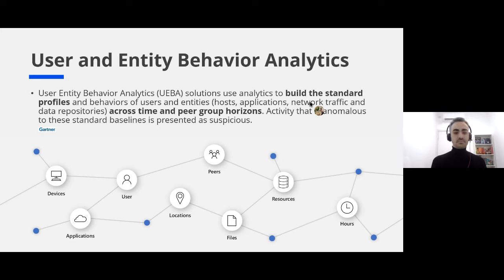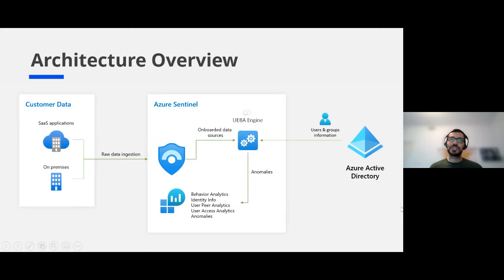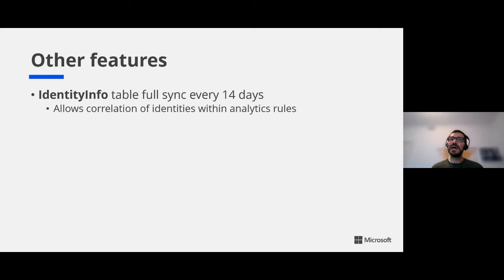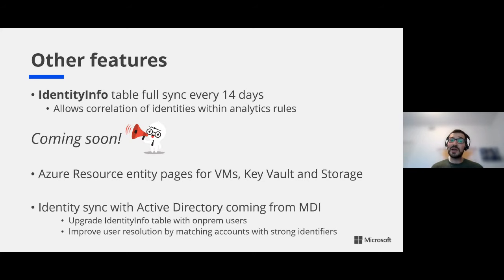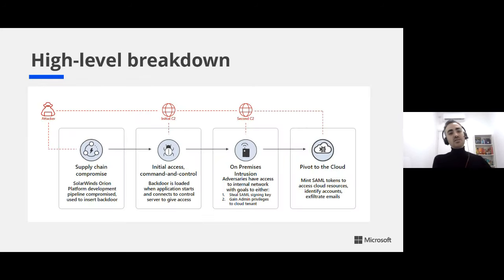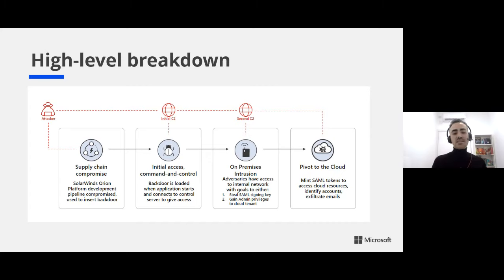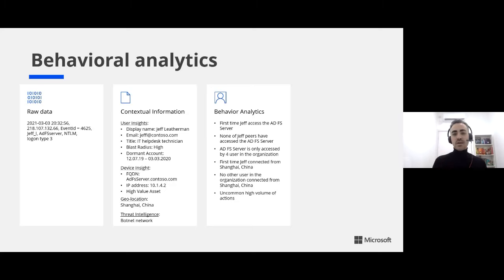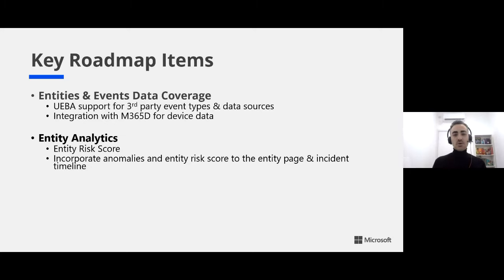Present and Future of User Entity Behavioral Analytics in Microsoft Sentinel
Wednesday, January 19, 2022, 11:00 AM ET / 8:00 AM PT (webinar recording date)

Microsoft Sentinel Webinar | Present and Future of User Entity Behavioral Analytics in Microsoft Sentinel

Presenter(s): Idan Bellayev & Javier Soriano

Description:
In this session, we will navigate through the internals of our UEBA engine, talk about all the latest features and share our roadmap for the next few months.